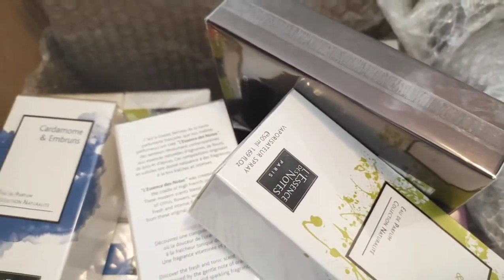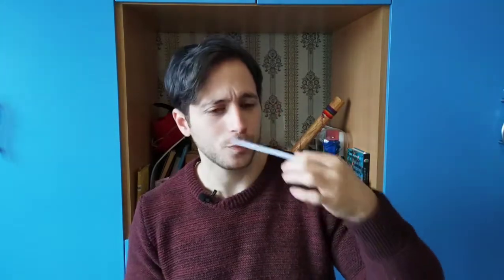L'Essence des Notes unboxing. niche quality perfumes with affordable prices.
let's unbox some perfumes from a house you probably haven't heard but you should.